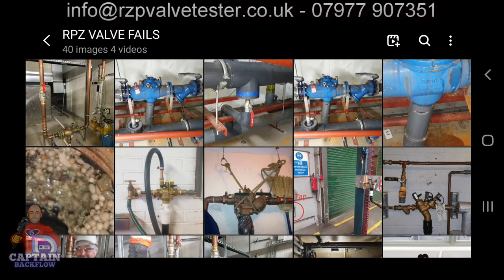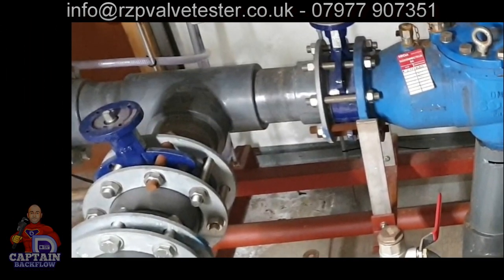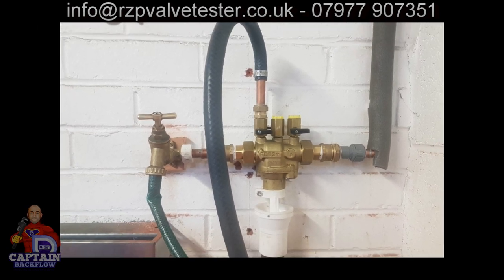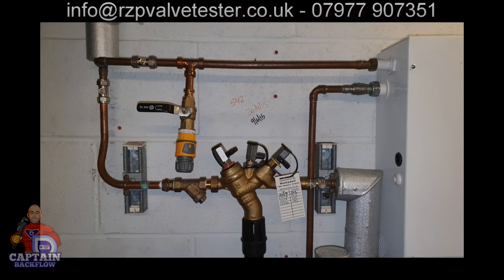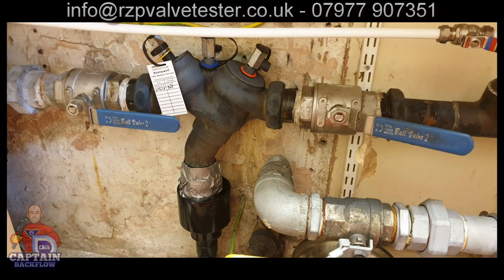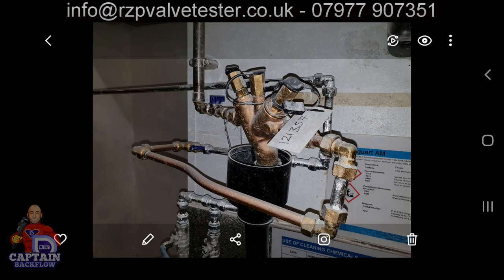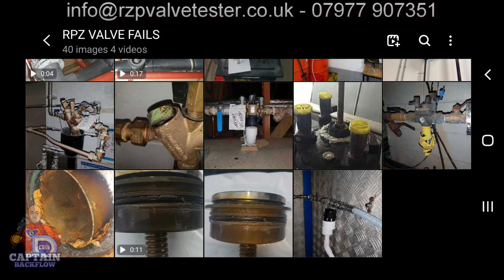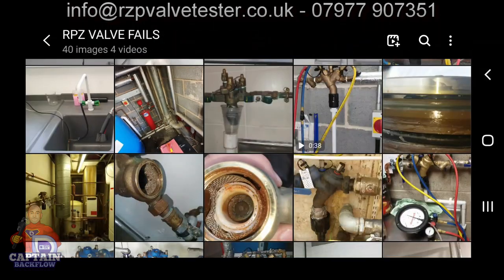RPZ VALVE INSTALLATION FAILS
These are some of the jobs that  I have been to where the RPZ Valve installations have been either installed incorrectly or maintained incorrectly.